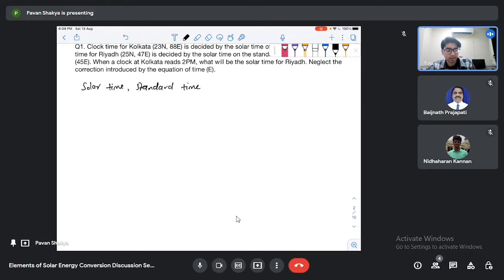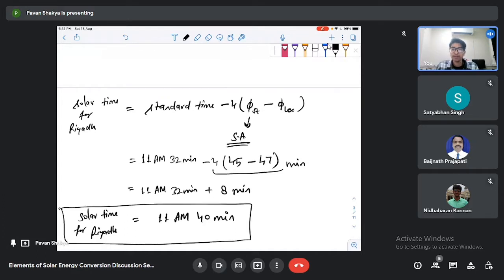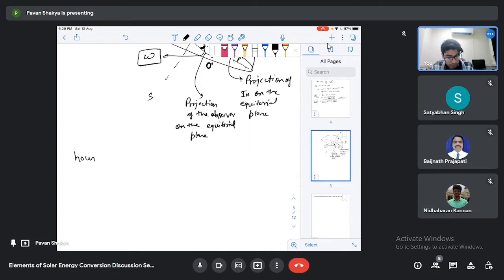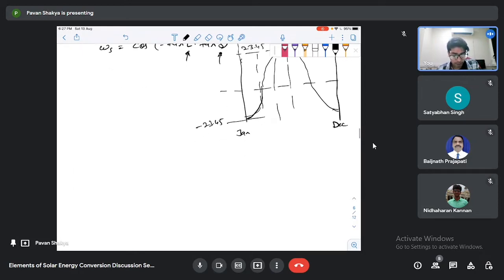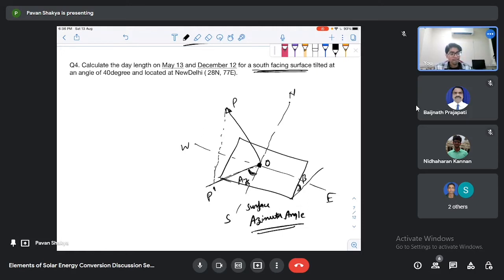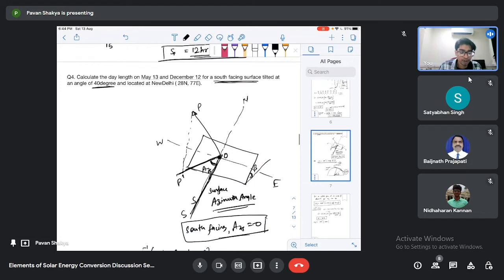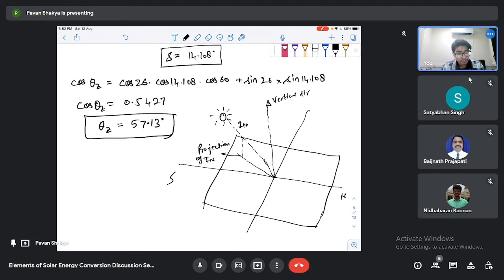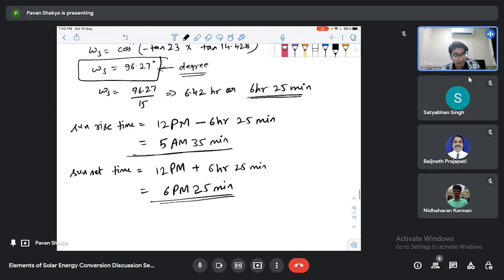Week 3: Calculation of day length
NPTEL Course: Elements of Solar Energy Conversion
Course Instructor: Dr. Jishnu Bhattacharya